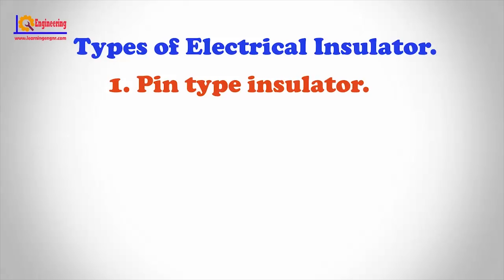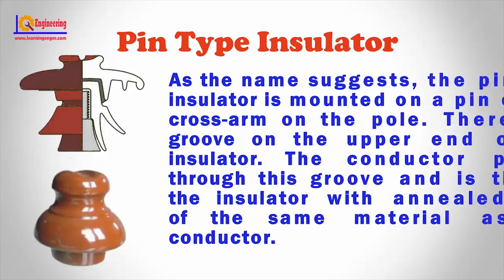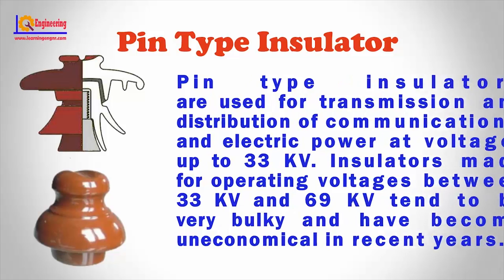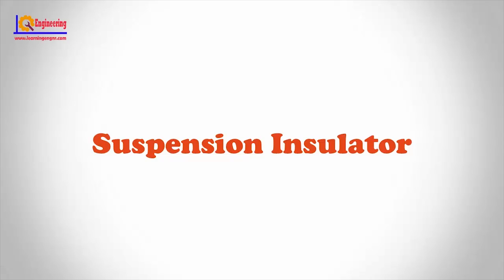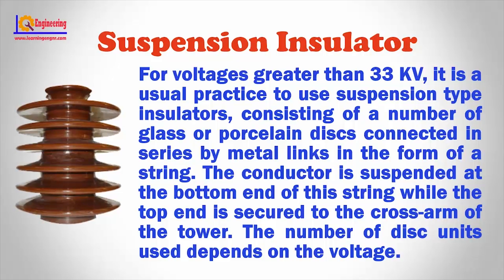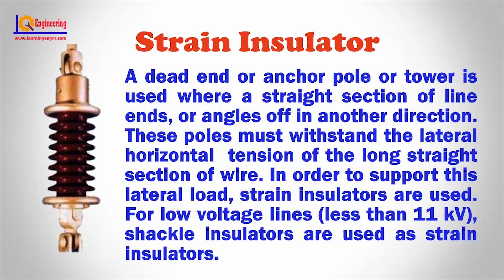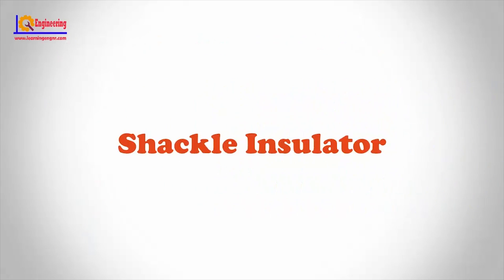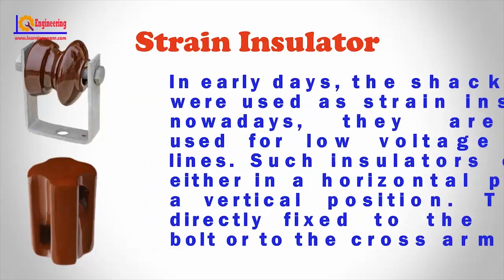Insulator - Types of Insulators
An electrical insulator is a material whose internal electric charges do not flow freely; very little electric current will flow through it under the influence of an electric field. This contrasts with other materials, semiconductors, and conductors, which conduct electric current more easily. The property that distinguishes an insulator is its resistivity; insulators have higher resistivity than semiconductors or conductors.

There are mainly six types of insulatInsulator - Types of Insulatorsor used as electrical transmission and distribution line.
1. Pin type insulator.
2. Post insulator.
3. Suspension insulator.
4. Strain insulator.
5. Shackle insulator.
6. Bushing insulator.

If you have any question write in the comment box.